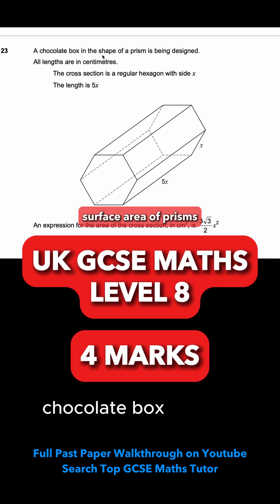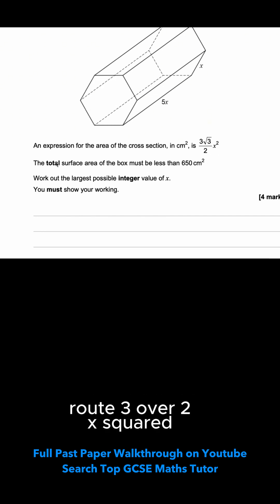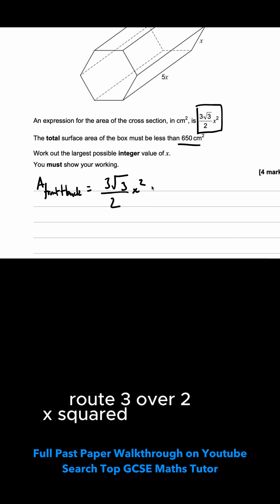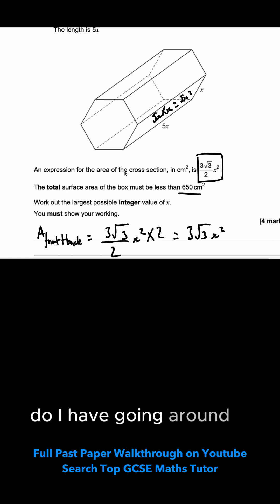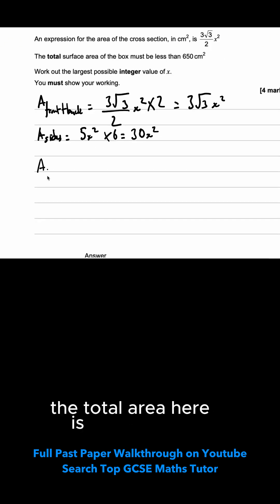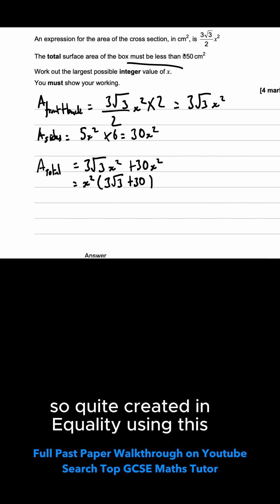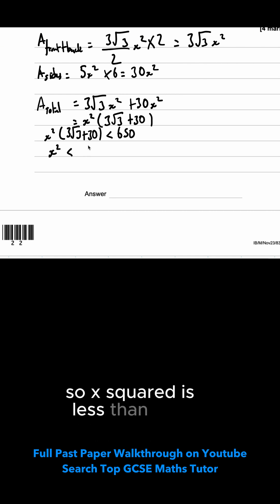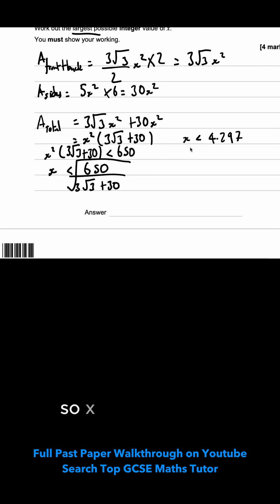GCSE Tricky Maths Challenge Made Easy: Surface Area WITH Algebra FAST 🚀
Are you ready to tackle a tricky GCSE maths problem? Test your skills with this challenge on surface area of prisms! 💡 Your task is to come up with an expression for the surface area of the chocolate box in the shape of a prism.

🔑 Key Skills Tested:
✅ Understanding shapes and their properties
✅ Calculating surface areas efficiently
✅ Working with algebraic expressions

Drop your answers in the comments below - we can't wait to see how you did! 📝 Let's learn together!